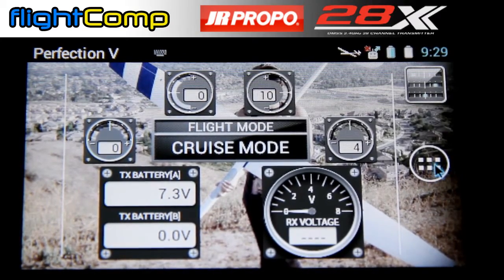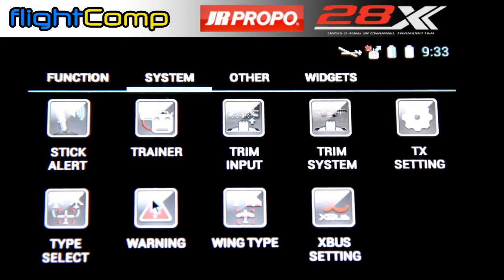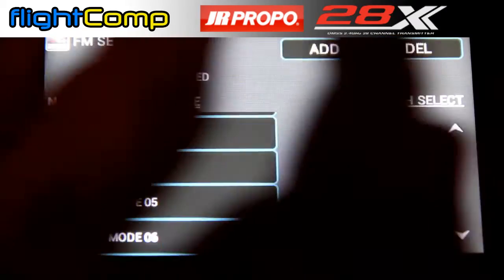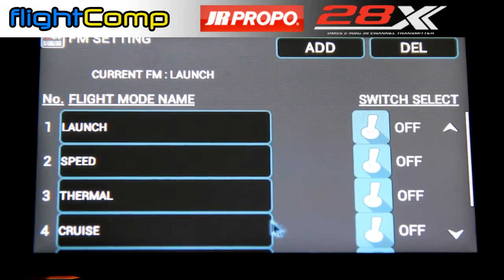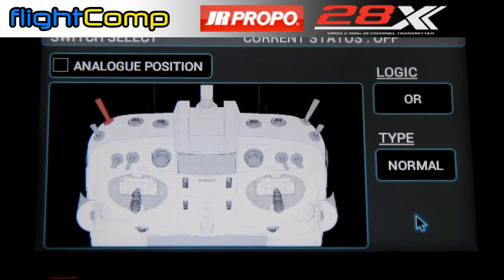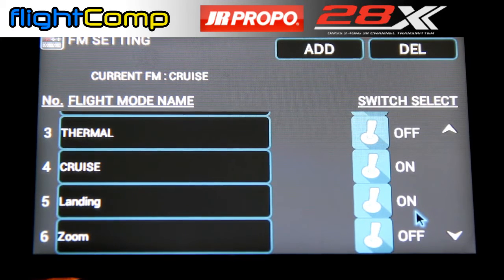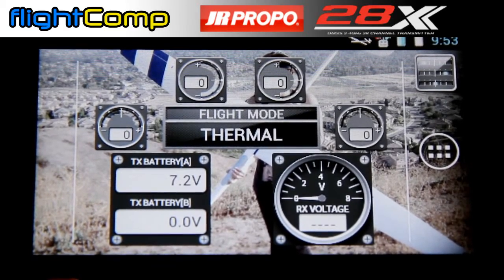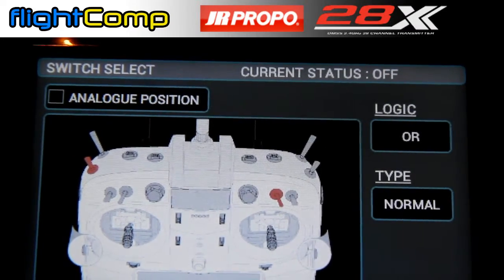JR 28X Model Select and Flight Modes for Sailplane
Selecting a new model and setting up Flight Modes on the JR Propo 28X Radio.